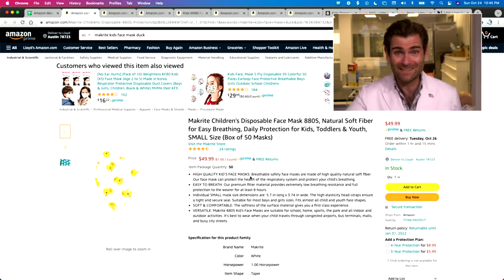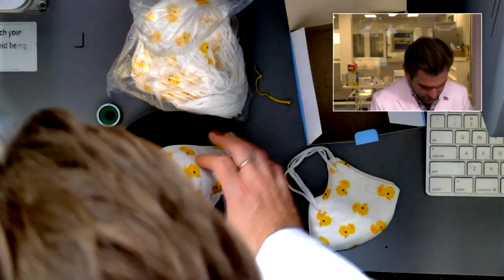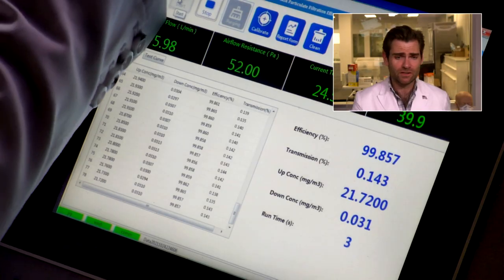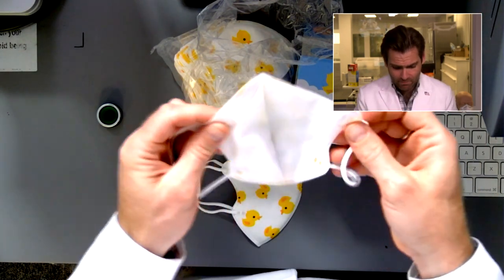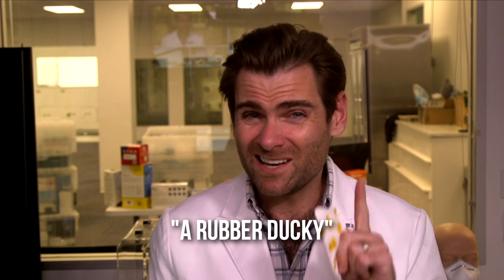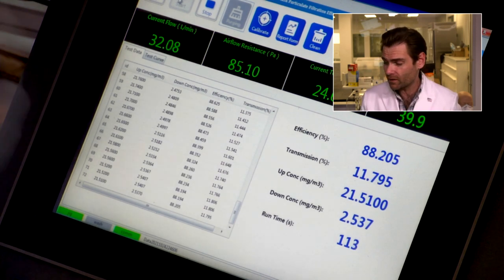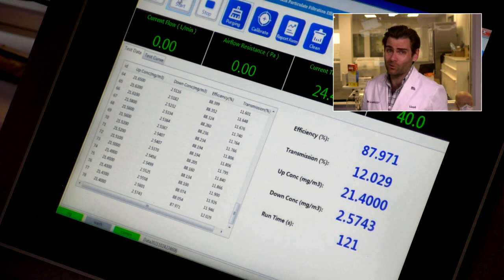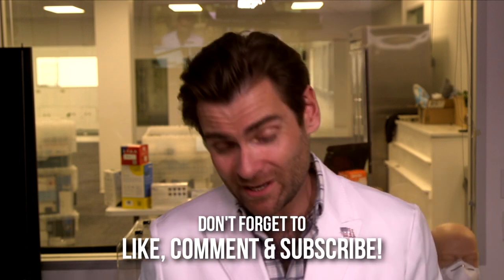The ducks are never-ending - Makrite Children's Disposable Face Mask 880S Review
Makrite Children's Disposable Face Mask 880S manufactured in China by Dongguan Sure On Plastic and Fiber Products

Lloyd Armbrust
13501 Immanuel Rd